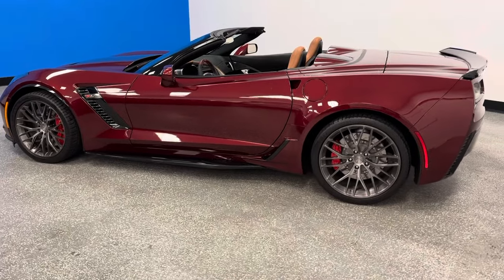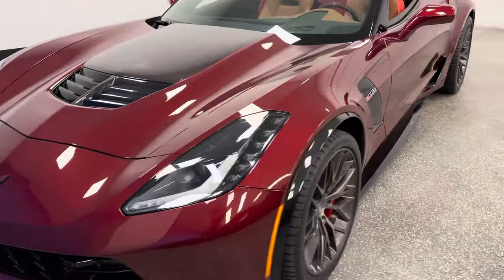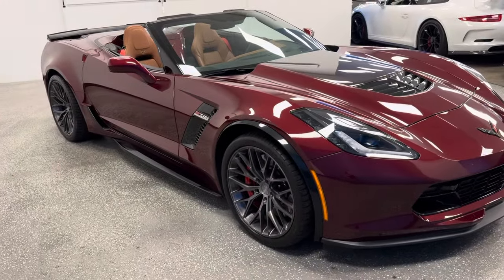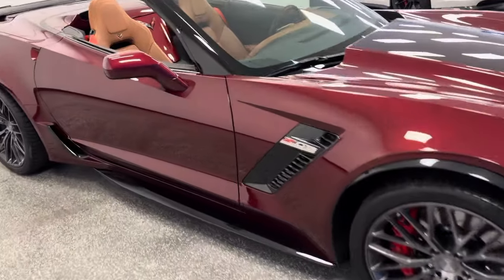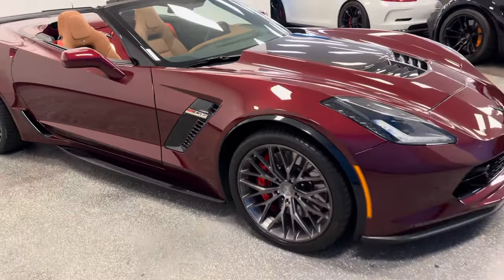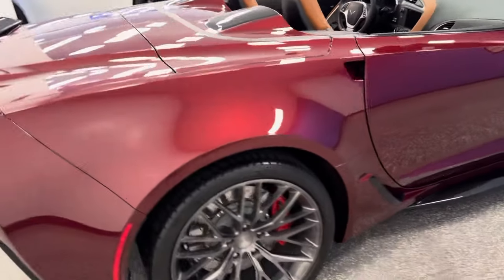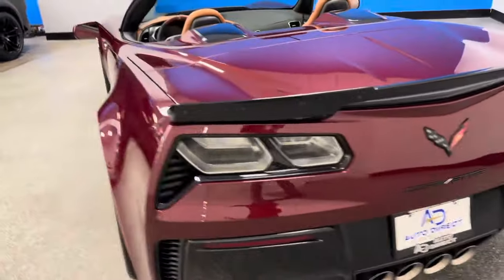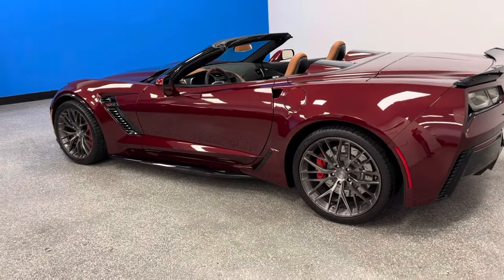2019 Corvette Z06 convertible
2019 Corvette Z06 convertible 2LZ Carfax certified 8K miles pristine condition in Long Beach Red Metallic features many factory upgrades